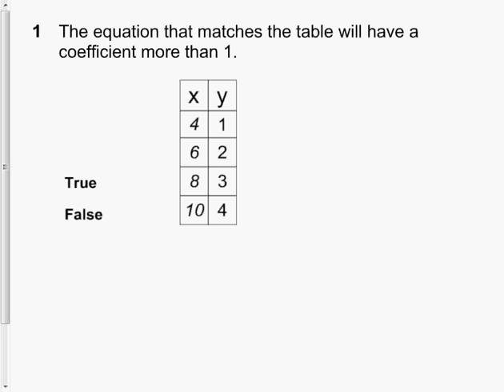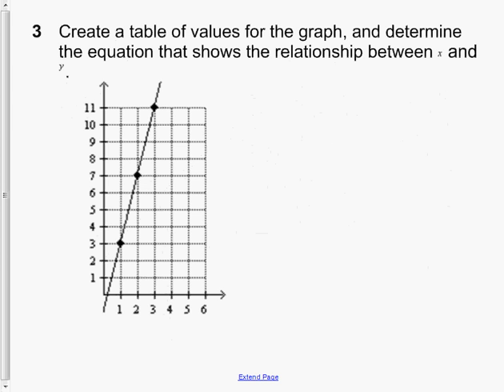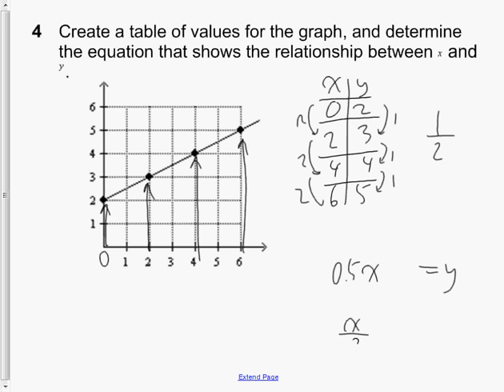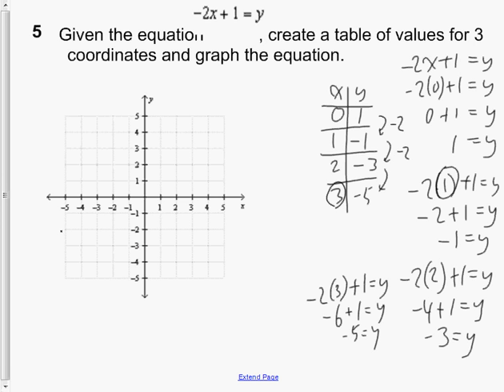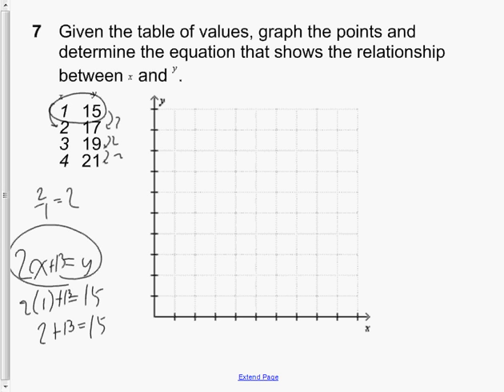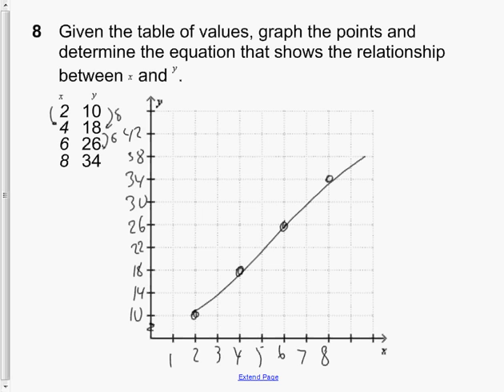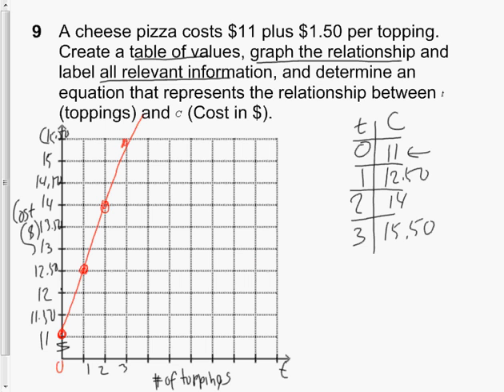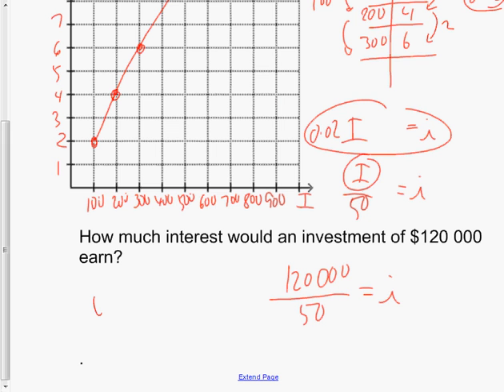Linear Relations Final